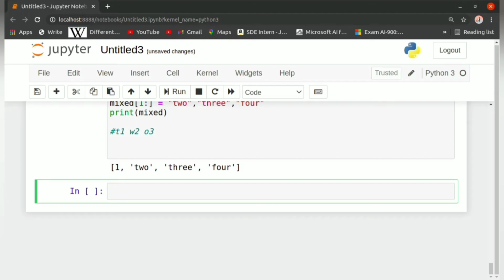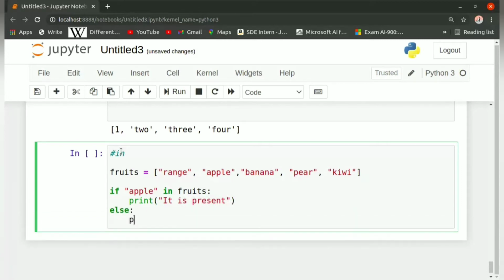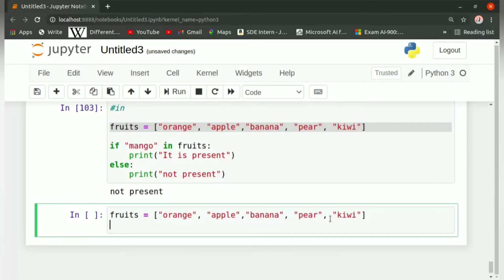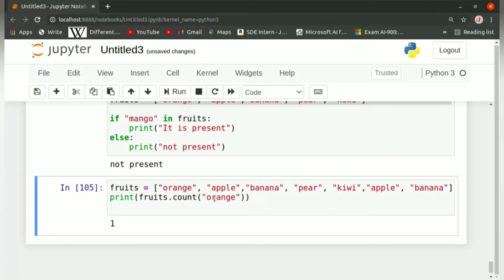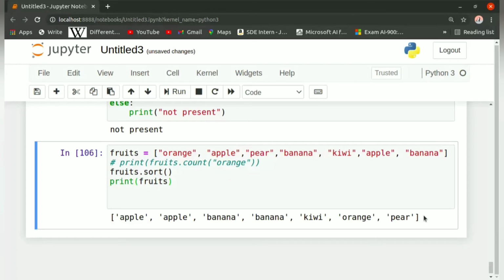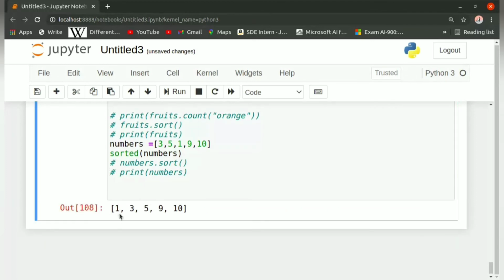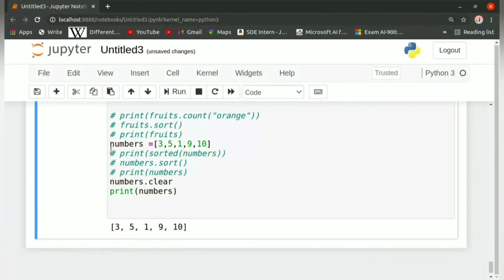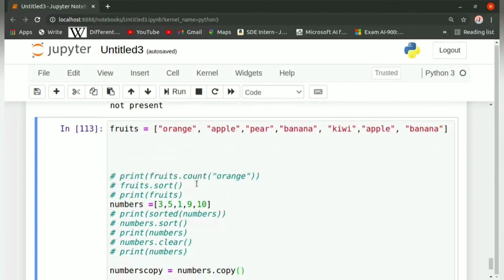List Methods and Operations on list : Tutorial 25